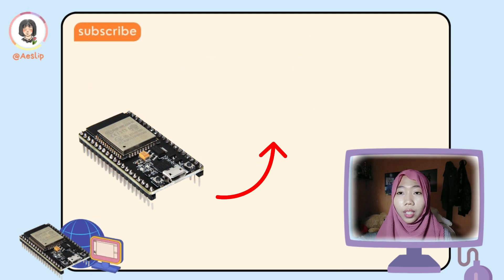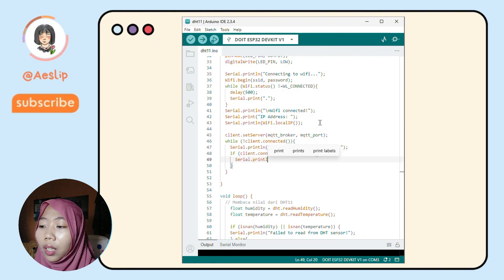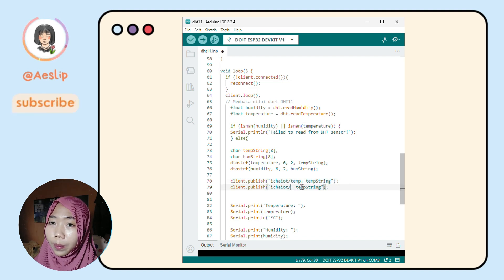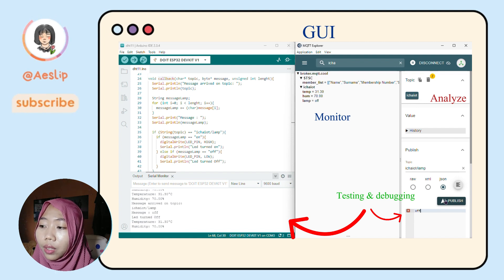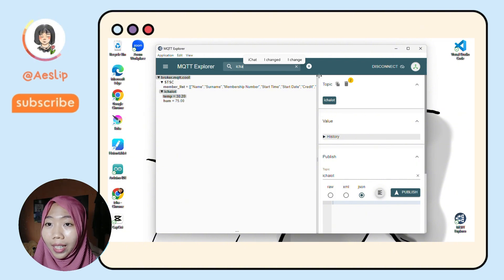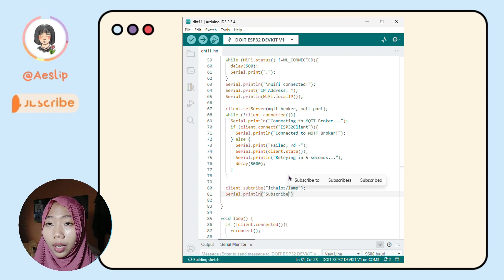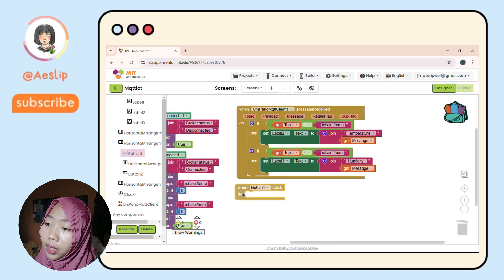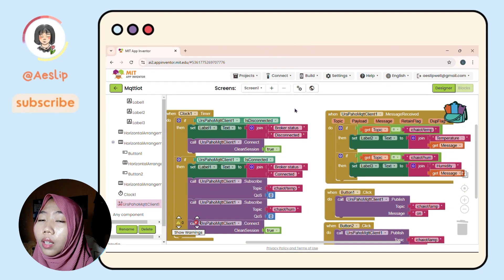ESP32 Project | MQTT protocol monitoring DHT11 and control led with App Inventor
In this tutorial, I will show you how to create an IoT project using ESP32 to monitor temperature and humidity with the DHT11 sensor, and control an LED using the MQTT protocol. We will also build a simple mobile app using MIT App Inventor to display sensor data and control the LED remotely. Perfect for beginners in IoT and Smart Home projects!

- Set up ESP32 with Arduino IDE
- Connect and read data from DHT11 sensor
- Use MQTT protocol for communication
- Build a mobile app with MIT App Inventor
- Control an LED from your smartphone